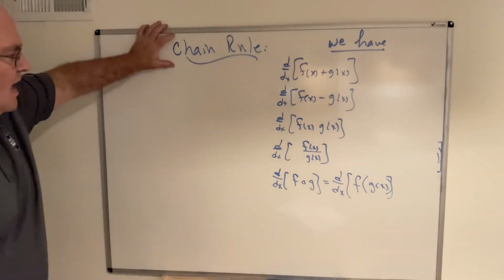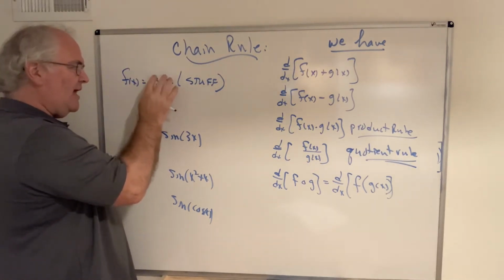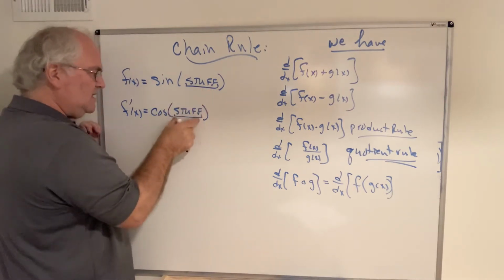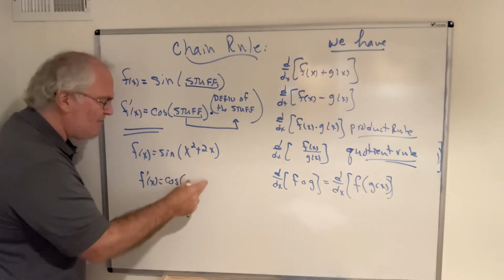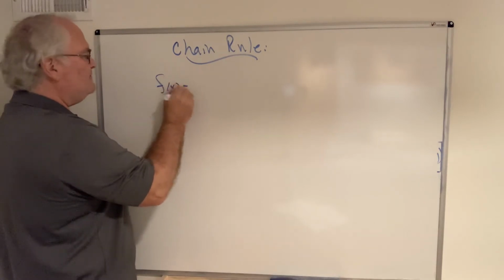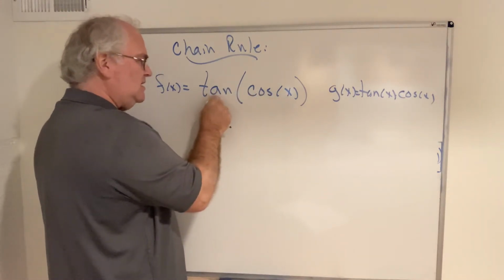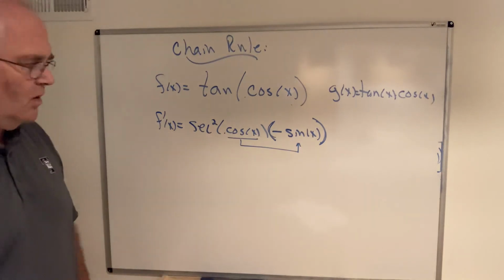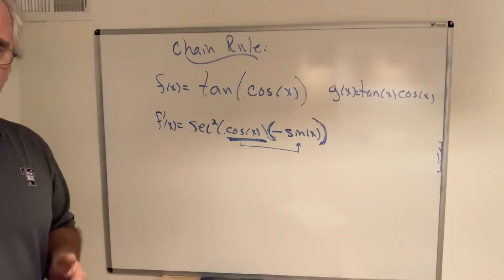Chain Rule I